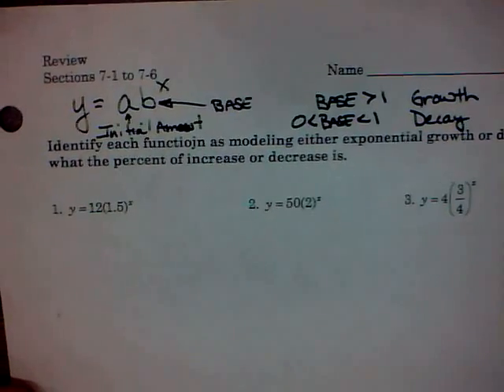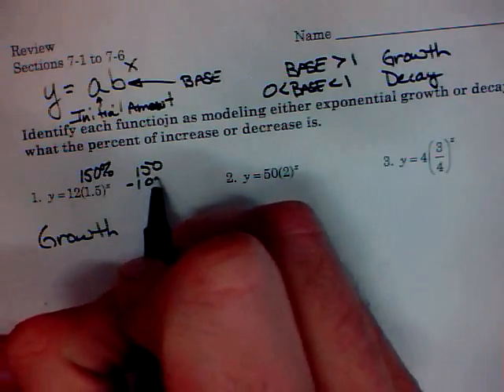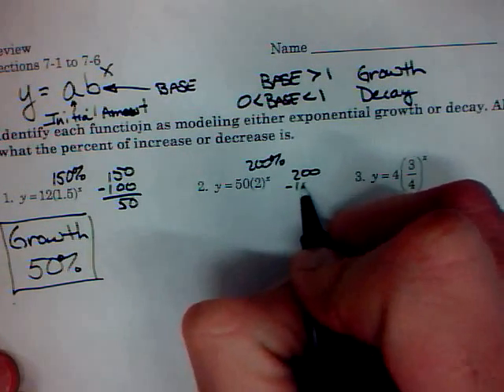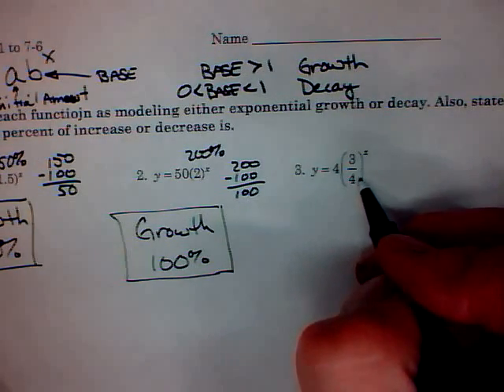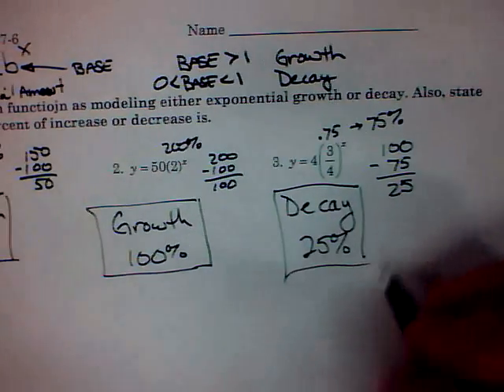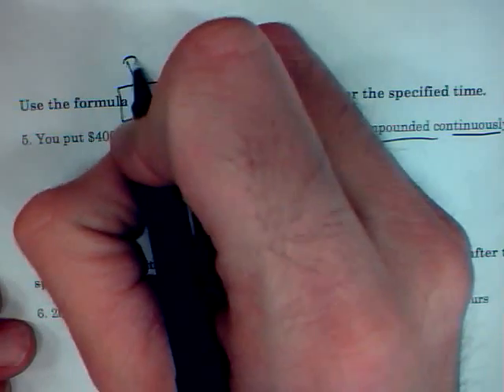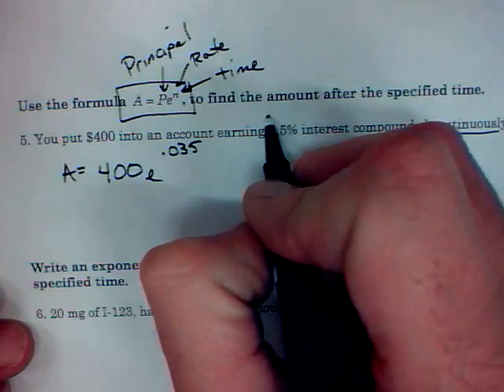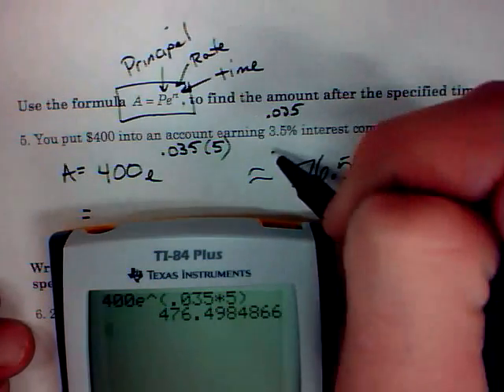Regular Unit #7 Review #1-5.wmv